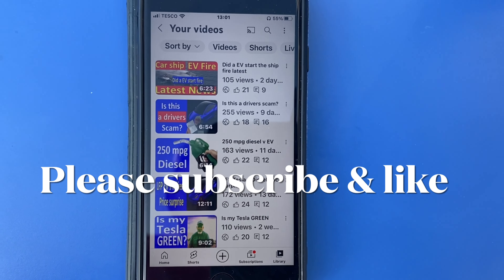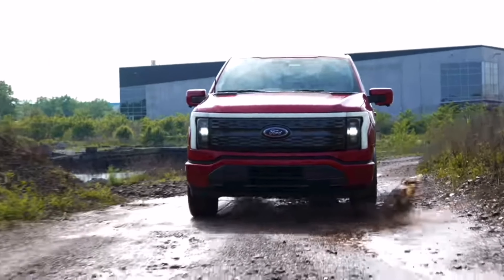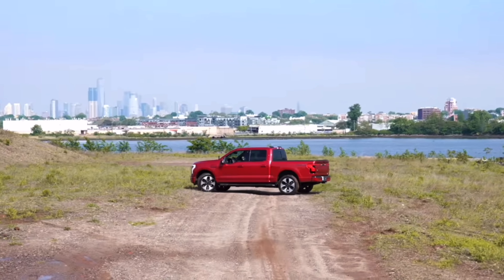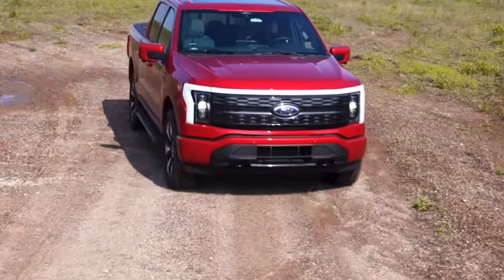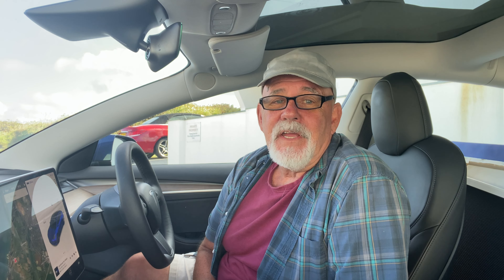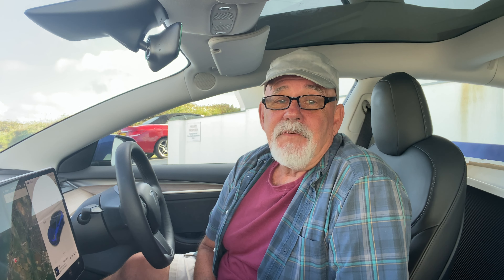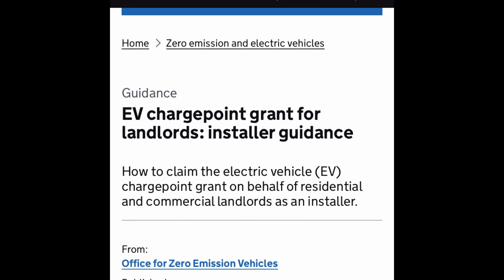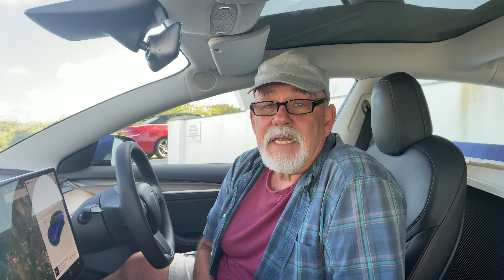LFP Battery 100% Tesla charging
What’s it like living with a Tesla with a LFP battery and the charging advantages and disadvantages also looking at the grant available. $7500 in the US.